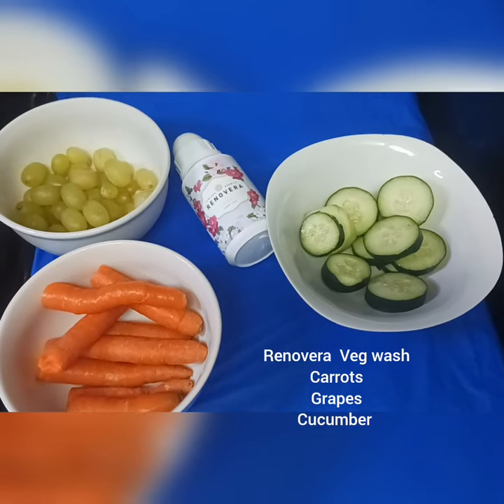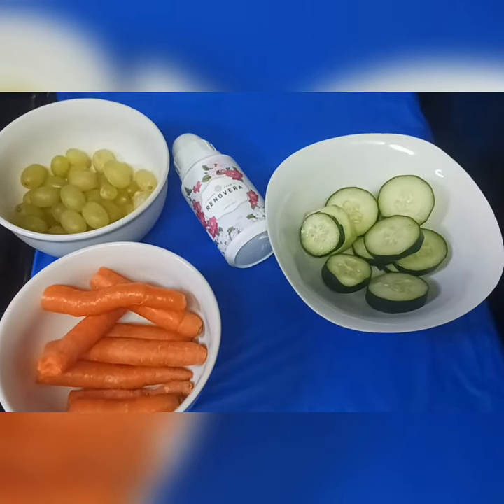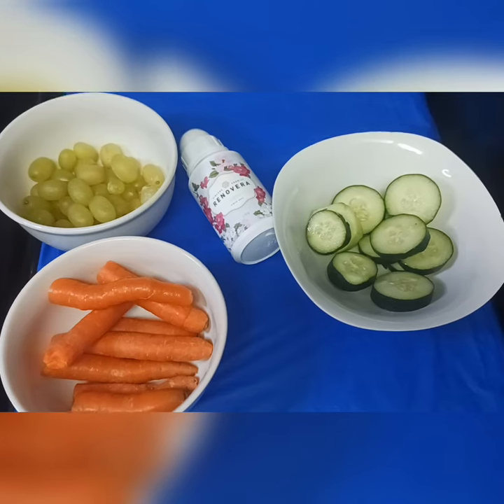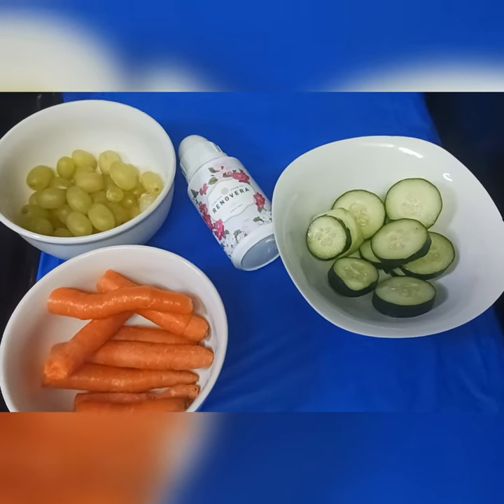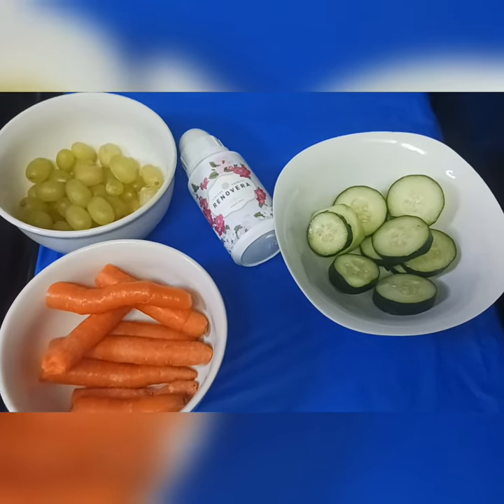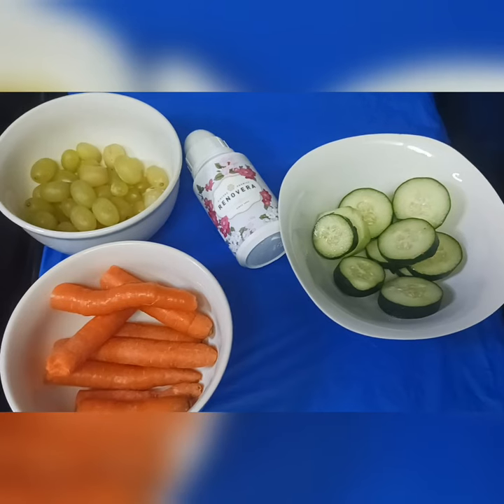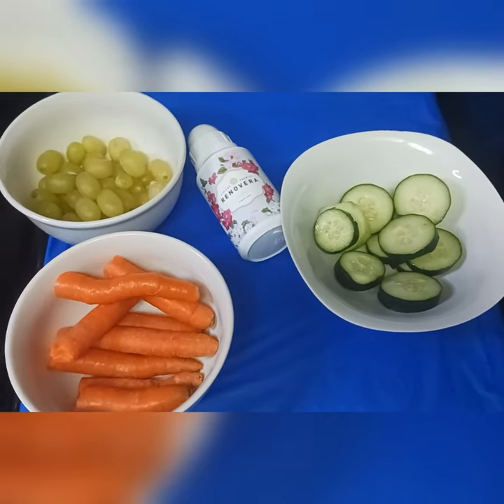Cucumber Carrots & Grapes Juice